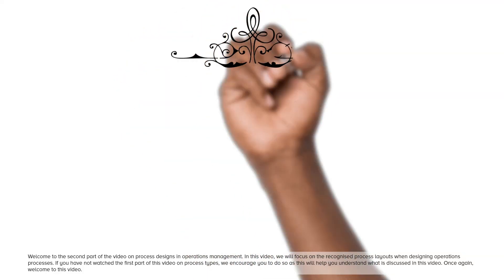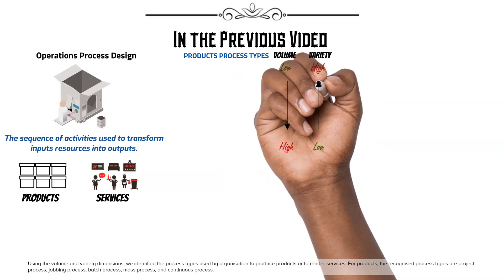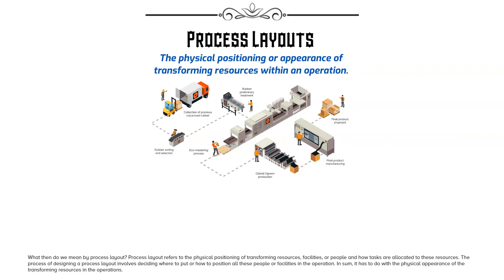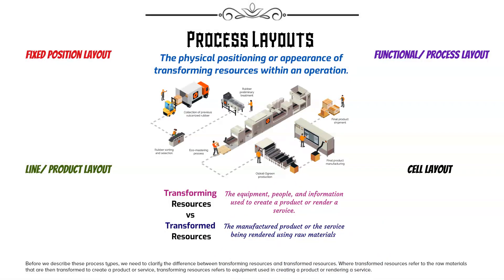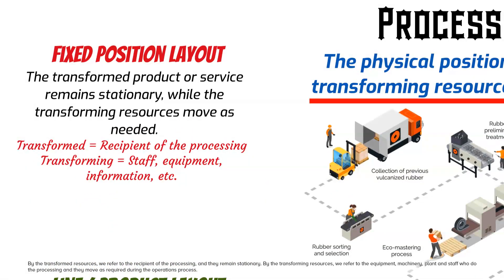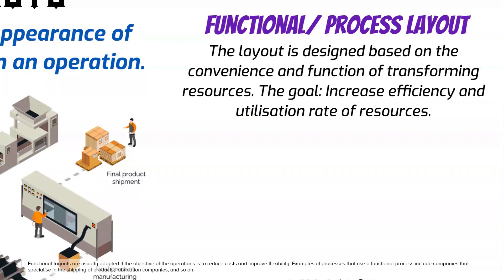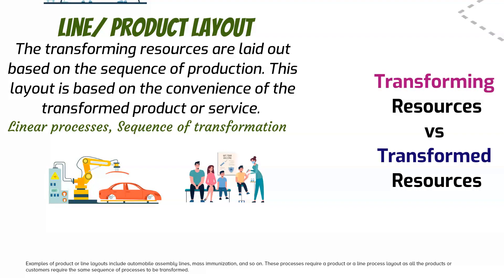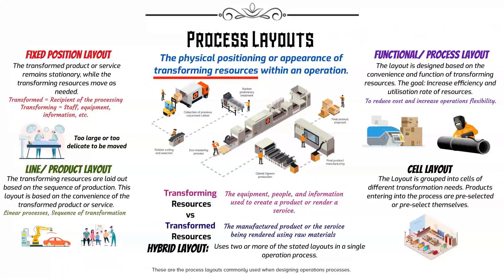Operations Process Design, Types & Layout (Part Two)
This video is the second part of the first video on process design in operations management.

Process layout in process design has to do with how tranforming materials such as machines, materials, and other facilities in a are arranged in accordance with the processing order. This is particularly so when the production is going to be performed on a large scale, it is frequently used. This video will describe the commonly known process layouts used in manufacturing and how these layouts could be applied when rendering services.